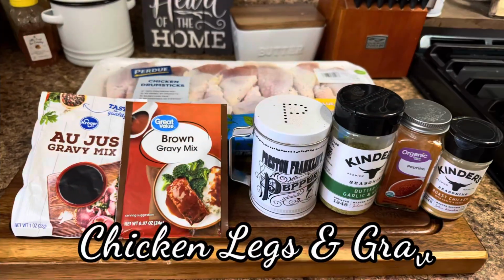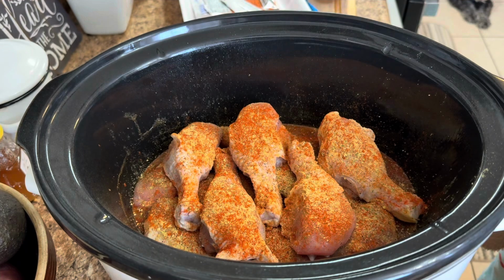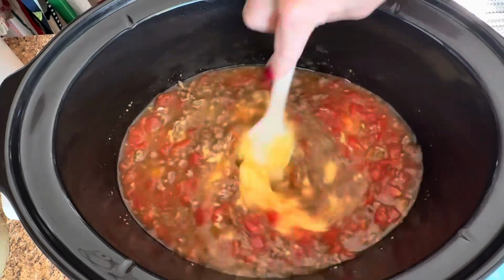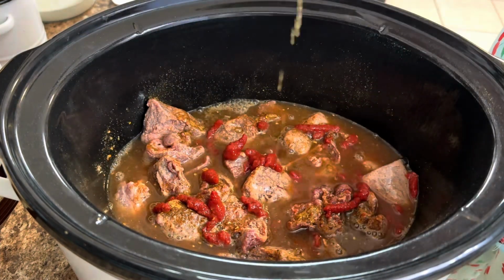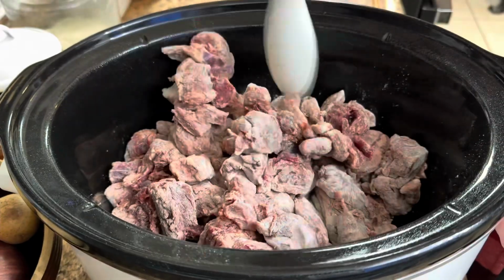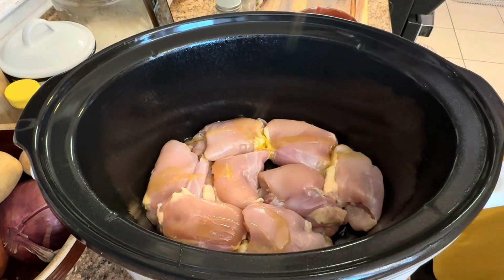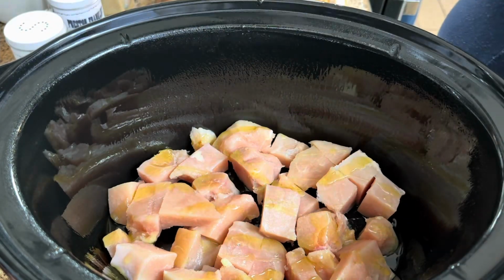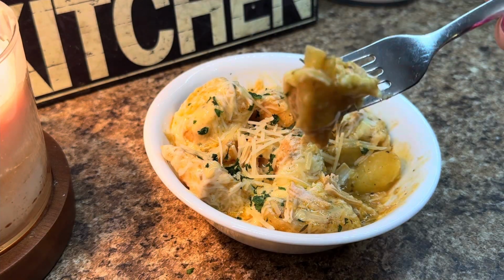6 ⭐️NEW⭐️ AMAZING CROCKPOT RECIPES You WILL Go CRAZY Over! | EASY SLOW COOKER MEALS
These 6 MOUTH-WATERING DUMP & GO CROCKPOT RECIPES  Will Make Your Family BEG for MORE and they are all Simple & Easy to make!

Y'all know that I love my crockpot, but even more so when it comes yo cozy cooking. The best part about crockpot cooking is knowing that I’m gonna have some yummy & delicious food ready at the end of a long day. So I hope you all enjoy these as much as we did because they will all be on REPEAT!! Hey y'all, I'm Sammi, and welcome to my kitchen!

⭐️My crockpot⭐️
📍Crockpot 7-Quart Cook and Carry Programmable Slow Cooker, Grey

⭐️ Mini Crockpot ⭐️
Crock-Pot Electric Lunch Box, 20-Ounce Portable Food Warmer, Blush Pink , Perfect for Travel, On-the-Go & Office Use | Stylish, Spill-Free & Dishwasher-Safe | Ideal Men & Women's Gifts

📌Beef (Venison) Tips & Gravy:
2 pounds of stew meat
1 can each of: Cream of Mushroom,  French onion Soup, Beef Consomme
1 Packet Au Jus
1 Tsp each: Garlic & Onion powder, pepper, Kinders garlic and herb,  or (what ever seasonings you like)
1 medium onion chopped
Put everything into crockpot and set to low for 8 hours . Serve over rice or mashed taters

📌 Cheesy Rotel Bowtie Soup:
2 pounds Ground Beef (browned) seasoned to taste
1 can Cream of Mushroom Soup
1 Quart Chicken or Beef Broth
1 packet Taco Seasoning
2 cups of Bowtie Pasta (uncooked)
1/2 block of Velvetta Cheese -cubed
Seasonings to taste ( 1tsp each, Garlic & onion powder, gound pepper.
Dunp all into crockpot and cook on high for 2 hours. Stirring periodically

I hope y'all stick around and give me a chance. I am a Momma to two boys who are Joshua, age 23 & Leo, age 20. I am also married to my best friend, Jerrylee. I work a full-time job as an admin assistant.  I am originally from Mississippi but now live in West Virginia.

**If you would like to correspond with us **
             The May Family